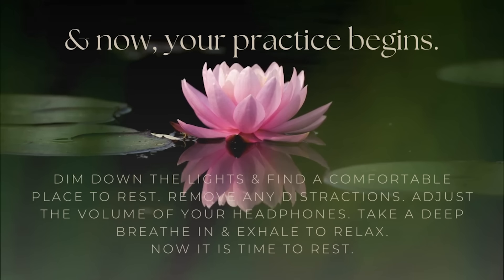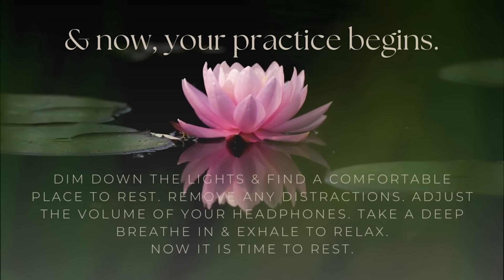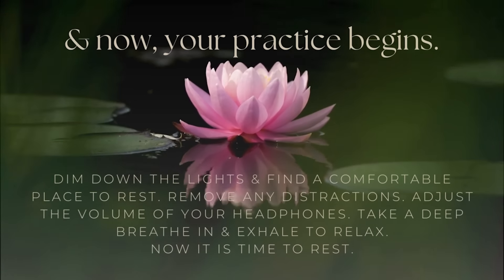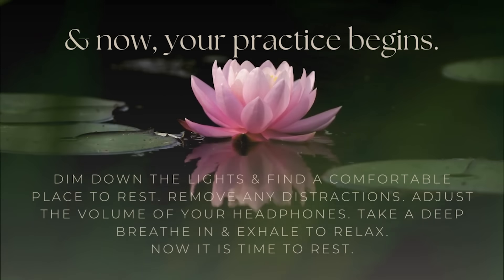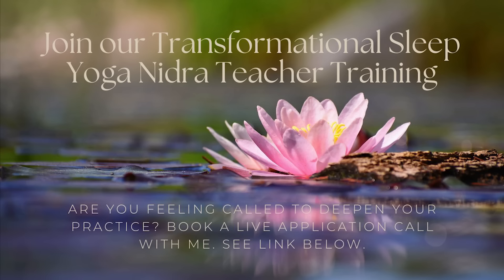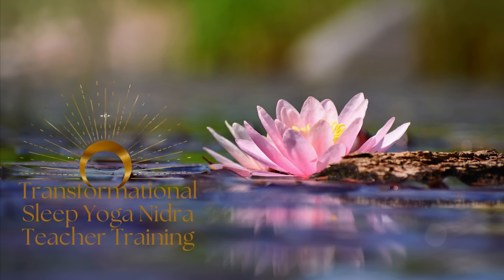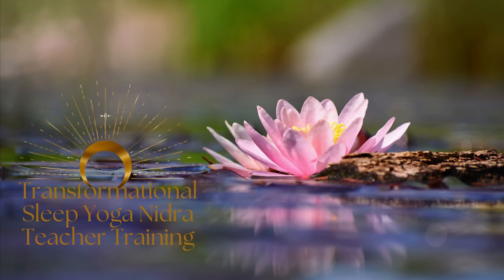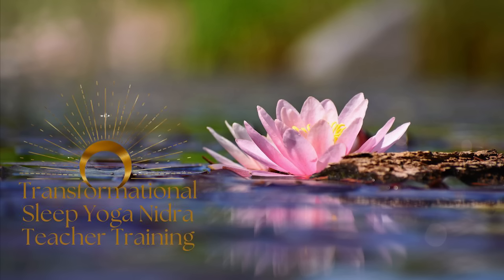Yoga Nidra Meditation for Chronic Pain and Deep Healing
Yoga Nidra for Chronic Pain and Deep Healing

Join Kristyn Rose for a 55-minute Yoga Nidra practice with soothing music designed to support physical health and healing. This practice invites you to rest deeply as you begin with gentle breathing techniques to calm and soothe the nervous system. Explore body and breath awareness, guiding you into deeper relaxation where rest and rejuvenation can naturally unfold. This practice brings you to a space of inner healing, fostering a release of endorphins and feel-good hormones that promote overall health and well-being. Yoga Nidra can be profoundly beneficial for those living with discomfort, physical tension, or chronic pain, offering a pathway to gentle relief, renewal, and balance.

Dr. Howard Shubiner, a physician specializing in chronic pain management and mind-body medicine, highlights that Yoga Nidra supports chronic pain relief by calming the nervous system and disrupting conditioned pain responses in the brain. Through deep relaxation and visualization, this practice can help reframe the brain's response to pain, reducing stress and promoting a deep sense of safety within. This practice fosters healing by allowing the brain to regulate pain more effectively, bringing relief to those with chronic discomfort.

May you get the deep rest that you long for and the deep rest that you deserve. Namaste.

Thank you for being here. You may feel called to join this growing global online community and help share the medicine of mindfulness and deep rest.

Interested in deepening your Yoga Nidra practice? Join Ally Boothroyd, myself and the team at the School of Living Yoga in our Transformational Sleep Yoga Nidra Teacher Training

Join our online Yoga studio and practice Yoga Nidra with me live!